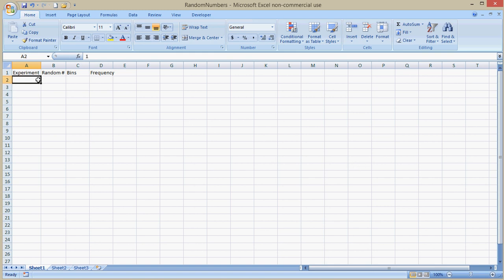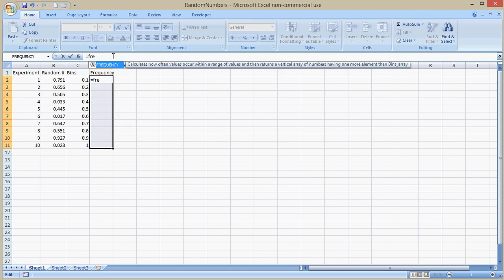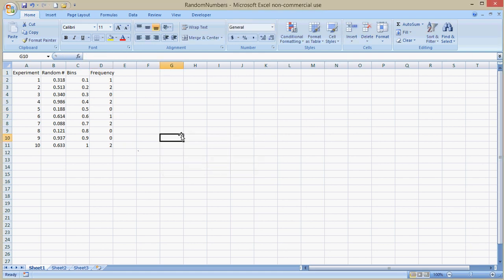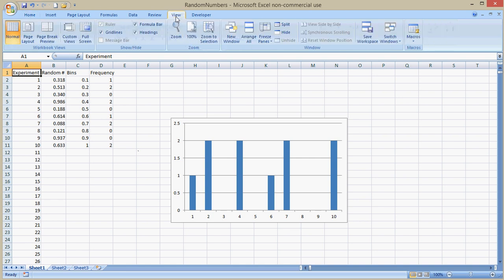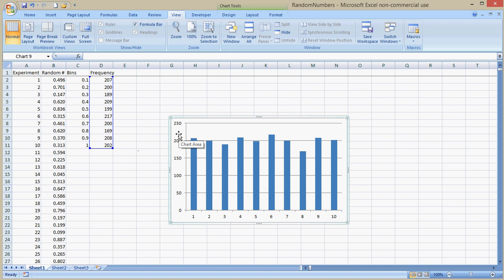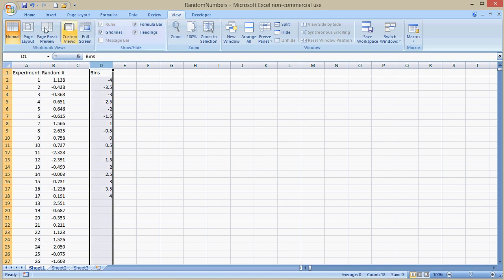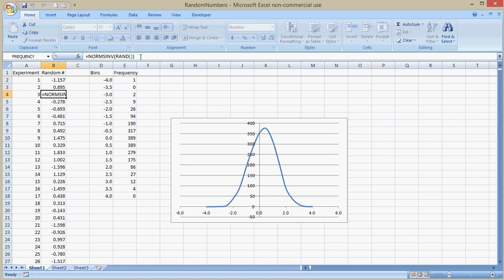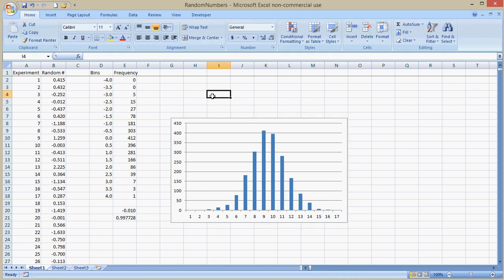FI 4080 Random Numbers etc